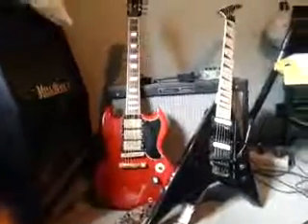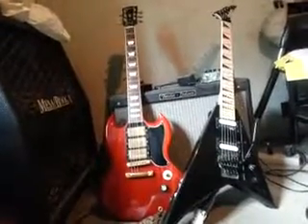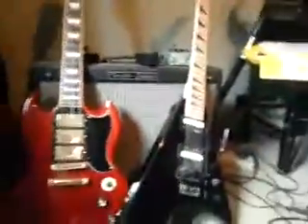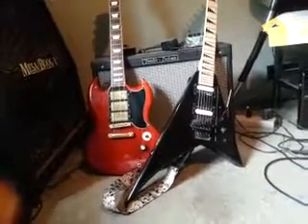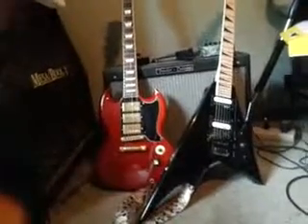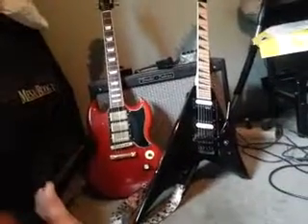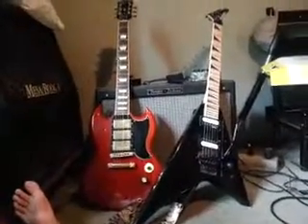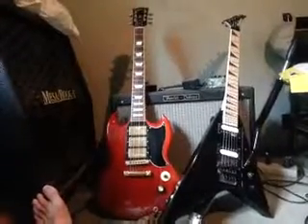tremolo vs fixed bridge